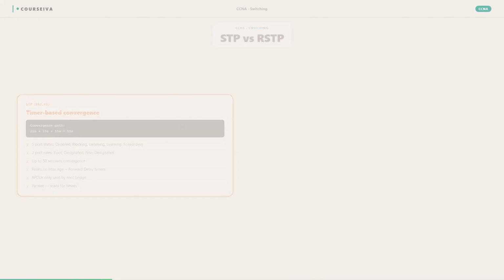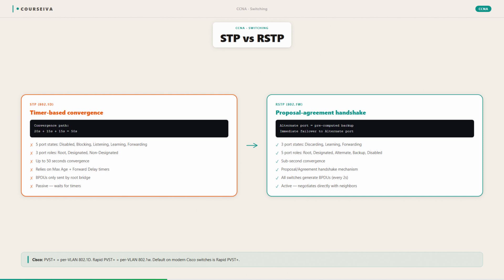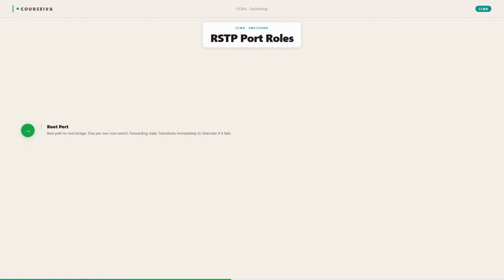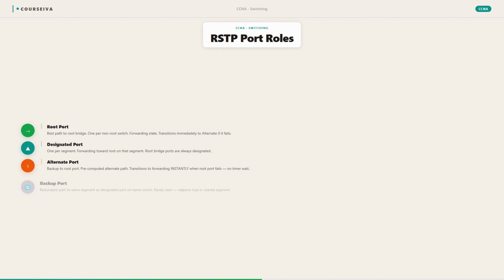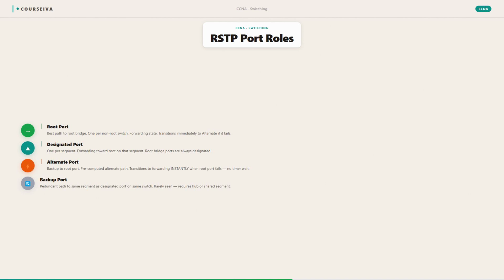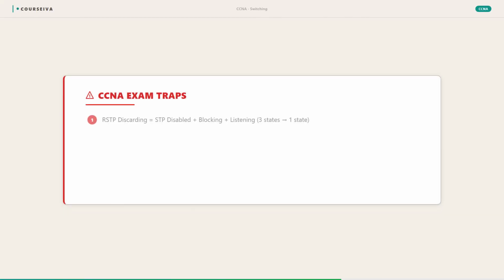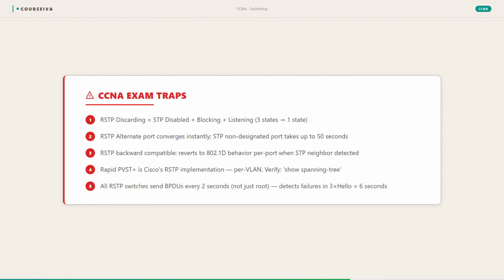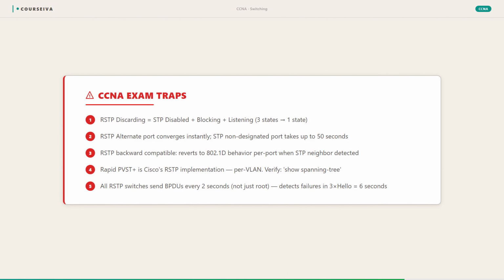Rapid STP (RSTP) | CCNA 200-301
Rapid STP (RSTP) explained for the CCNA 200-301 exam. Clear visuals, exam-focused content, and real-world context.

This video is part of the complete CCNA 200-301 series covering all exam domains. Each video is built specifically to help you pass — not just understand.